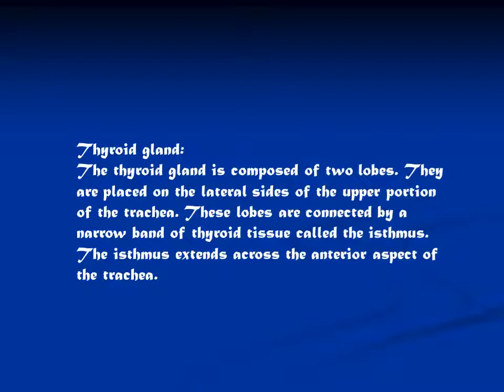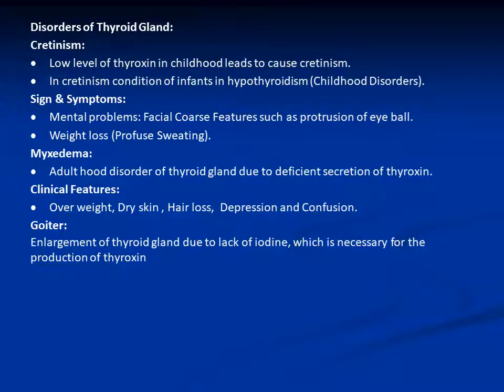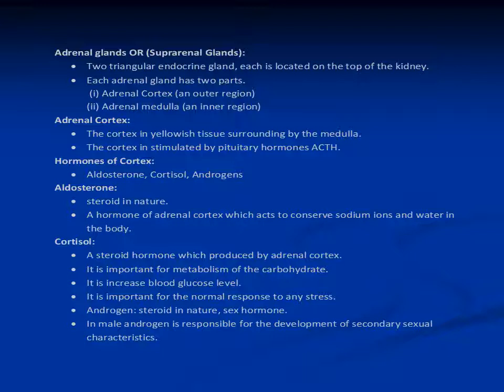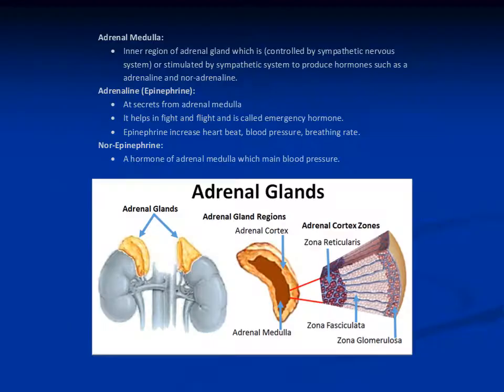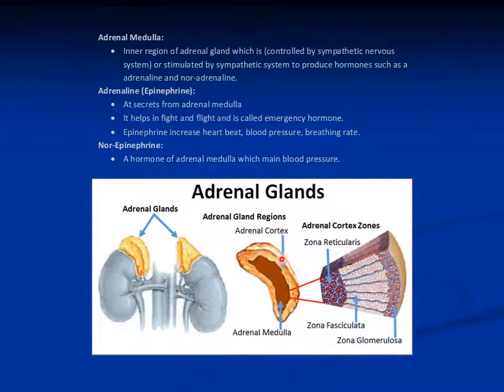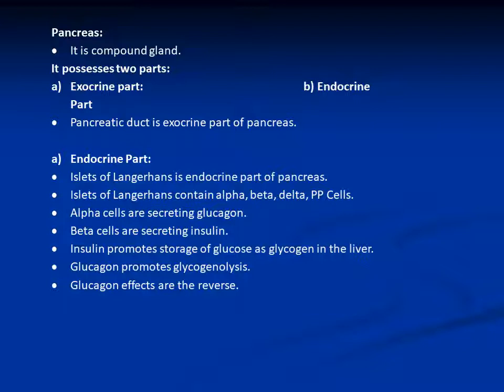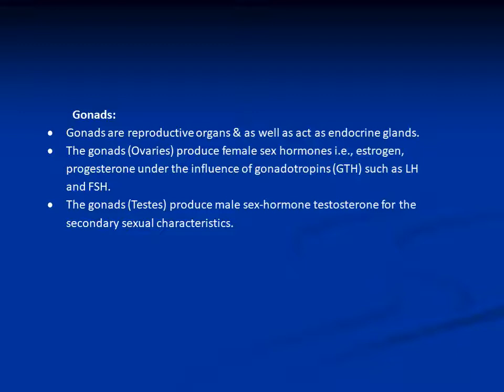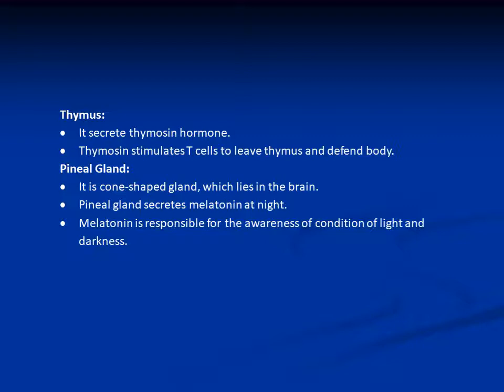ENDROCRINE GLANDS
BY: MADAM FAHMIDA CHANNA
Msc (ZOOLOGY), M.Phil (ZOOLOGY)